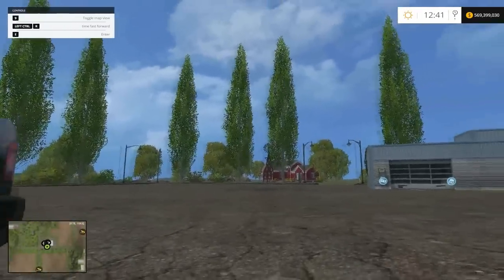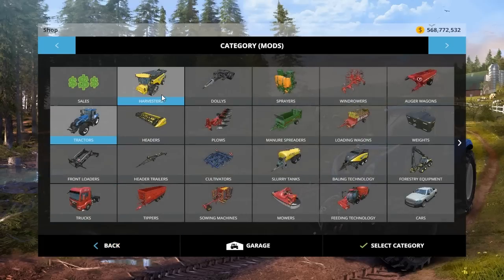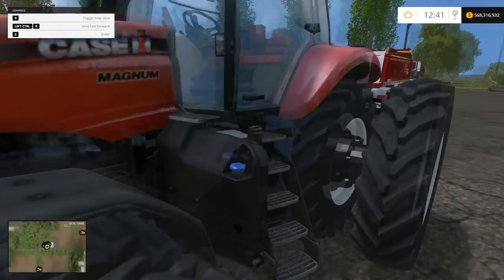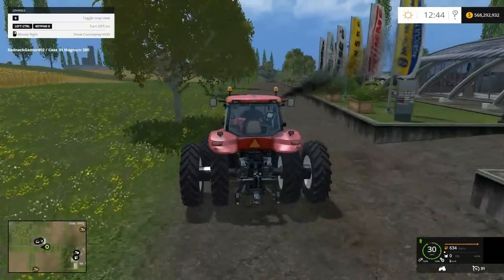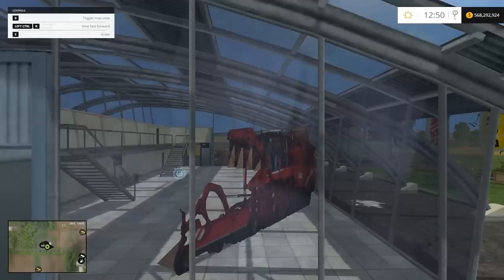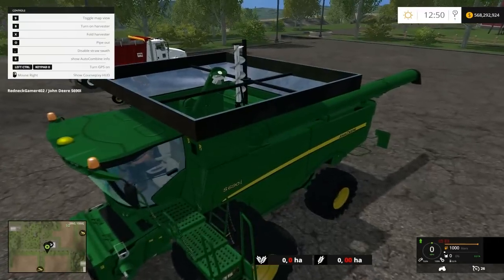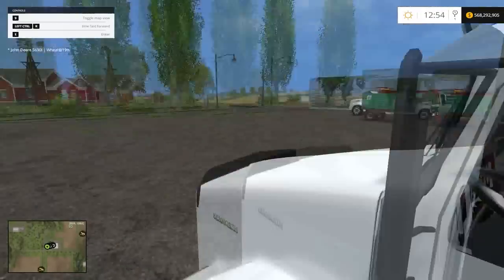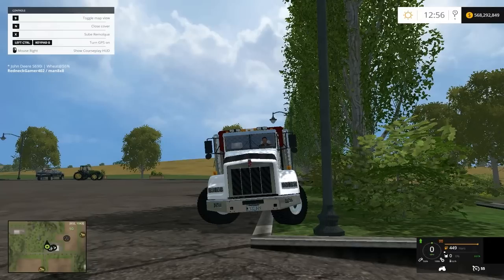Farming Simulator 15 :: Mod Spotlight :: Little Bit Of Everything